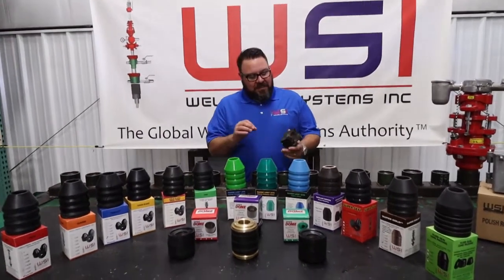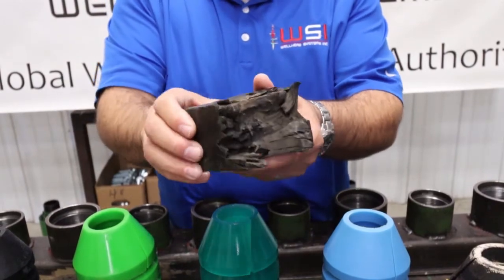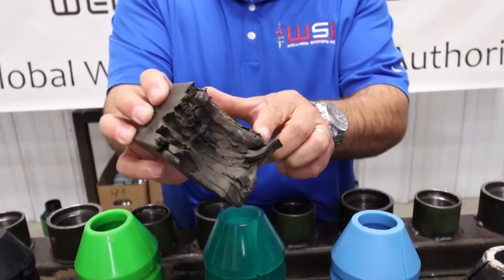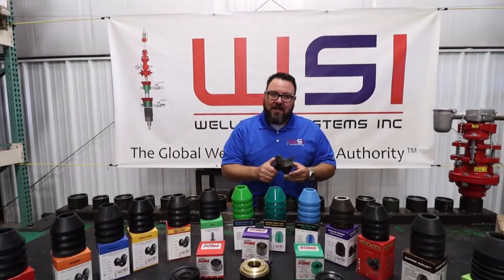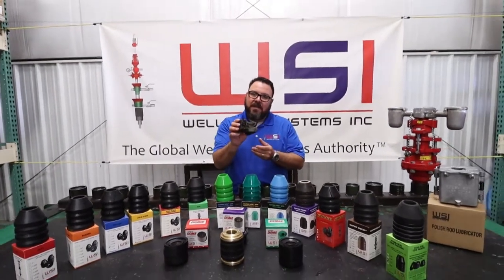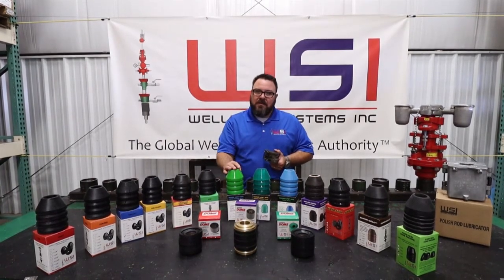WSI HSN Packing need